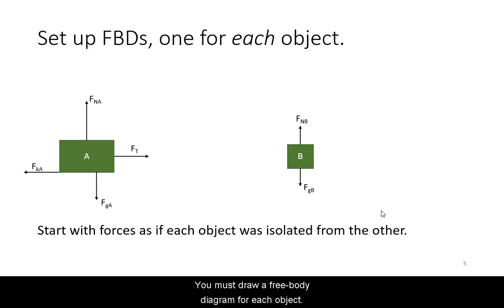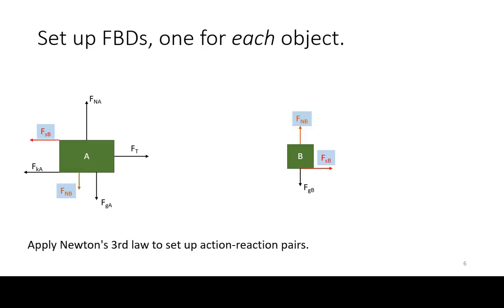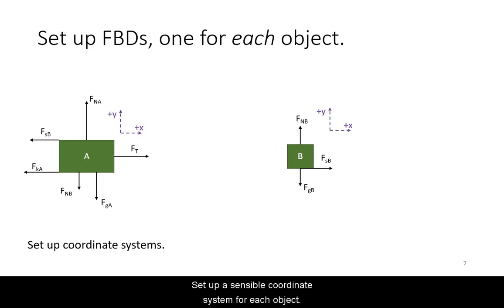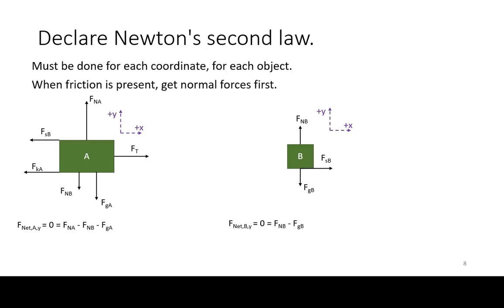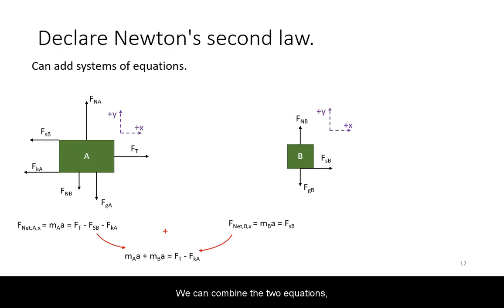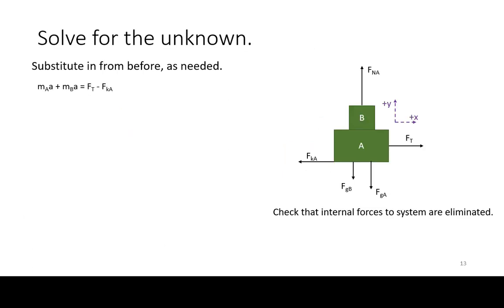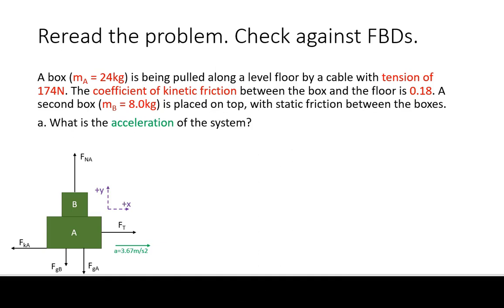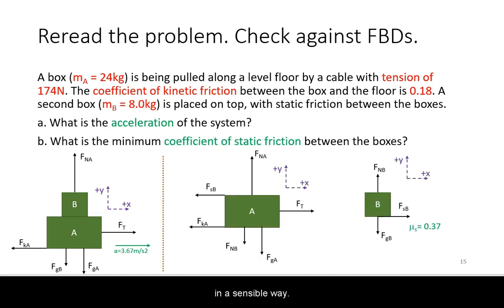Multi-Body Force Problem Solving: Box on Top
CORRECTION at 1:43, slide 5: mass B would have no normal force on it without mass A below, it would only have the gravitational force acting on it.